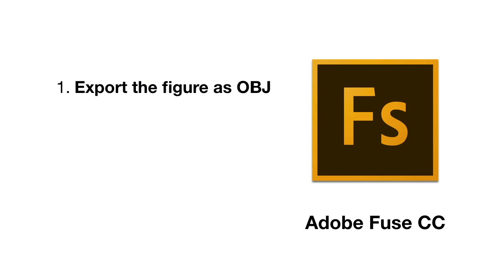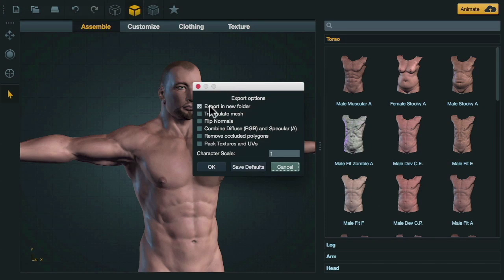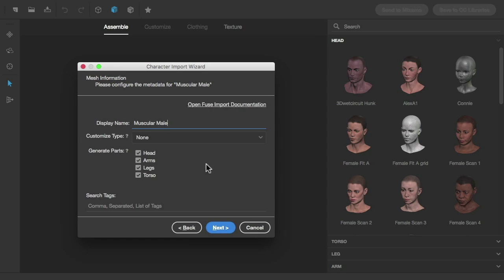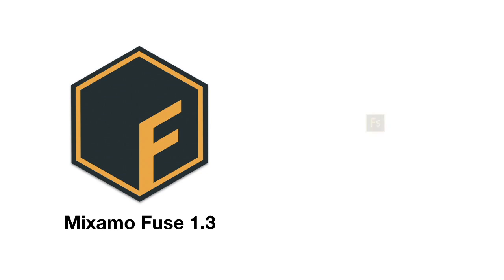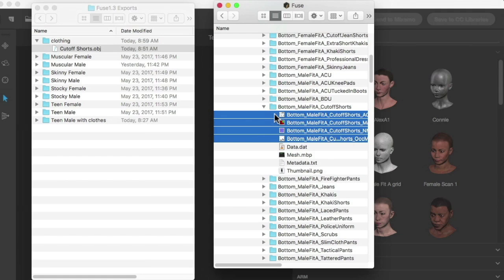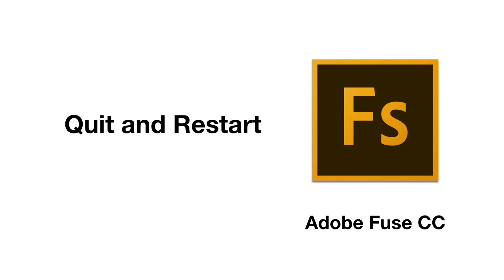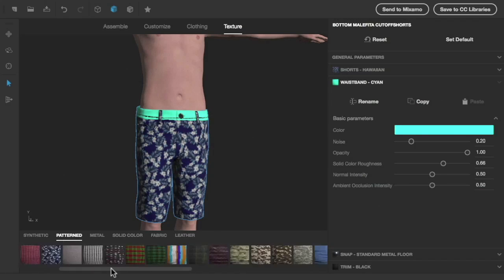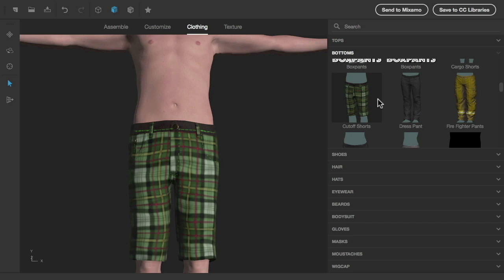Transfer Mixamo Fuse 1.3 content to Adobe Fuse CC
Transfer legacy figures, clothing, and hair from Mixamo Fuse 1.3 to Adobe Fuse CC
~ a step-by-step video tutorial for beginners ~

• Recover the old Mixamo Fuse base bodies and missing content!
• Add some funky (slightly lower-res) figures to Adobe Fuse CC!
(Muscular, Thin, Stocky, and Teen figures)
• 100% Compatible with Adobe Fuse CC. Use PBR substances and the new skin shader!
• Mix-and-match old with new figures! Share the heads and body parts! Fuse don't care!
• "Fusette" from Mixamo 1.3 is NUDE!!! Omigosh, what–? Did you say NUDE? Yes, nude!

How much is this going to cost me? NOTHING! It's FREE on Steam!

If you like this tutorial click Like (thumb?) or comment, and I'll make some more.